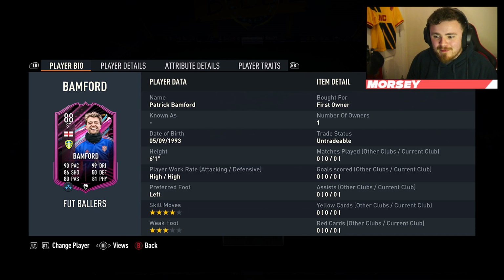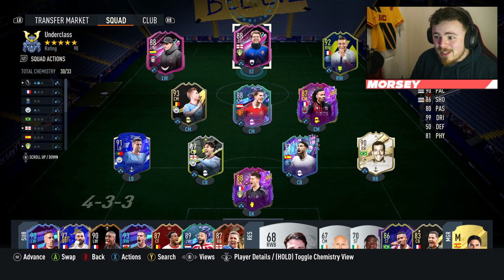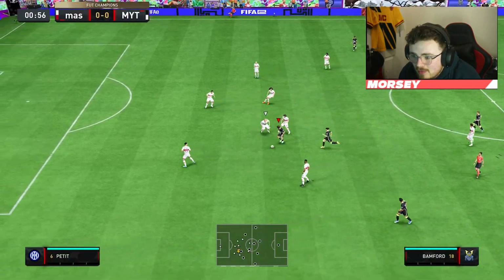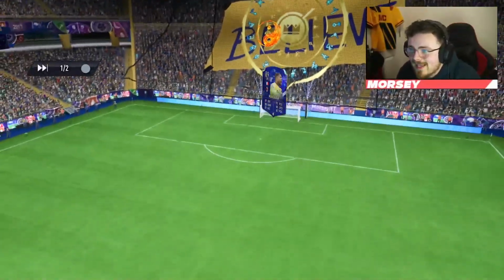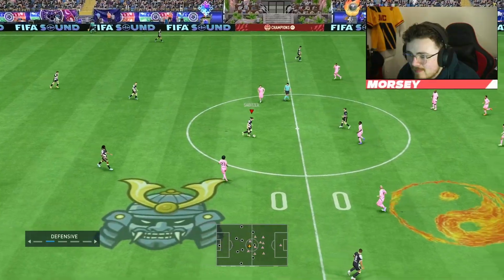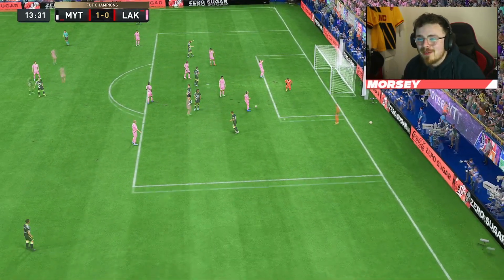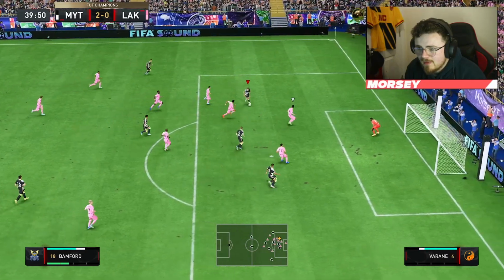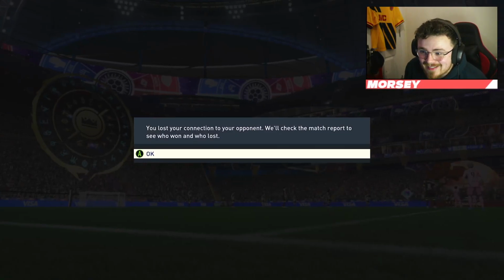88 FUT Ballers Patrick Bamford has 99 DRIBBLING!! 🤯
In todays video we check out the new FUT Ballers SBC/Objective Bamford!

FIFA 23
FIFA 23 Ultimate Team
FIFA 23 FUT Ballers
FIFA 23 FUT Ballers Bamford
FIFA 23 Bamford